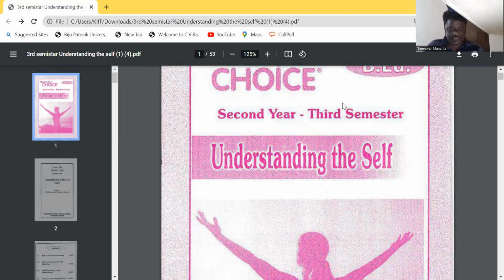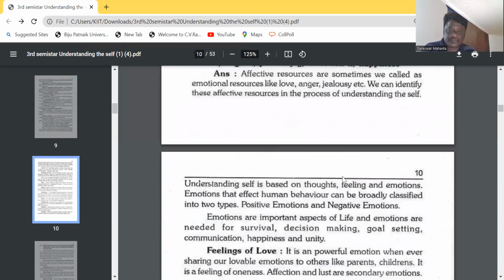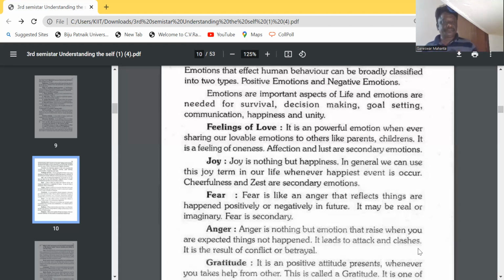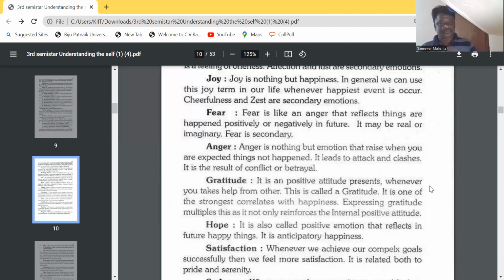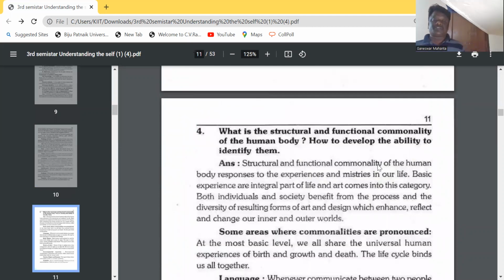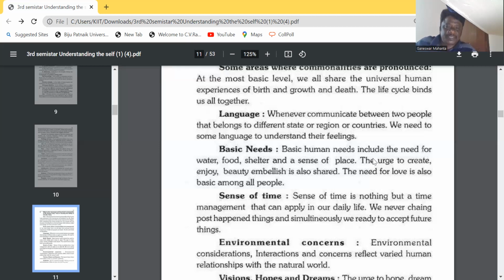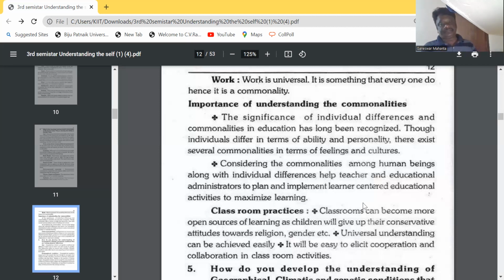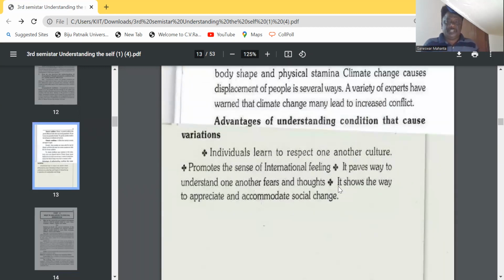Understanding the self Unit 1 Structural